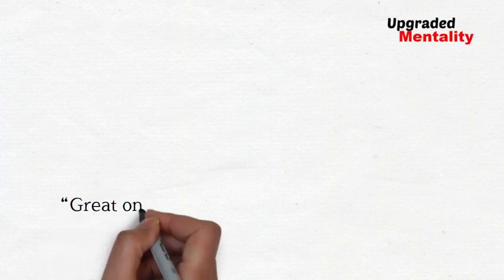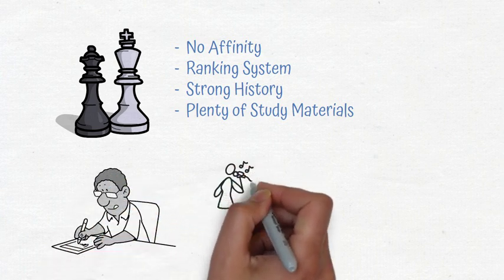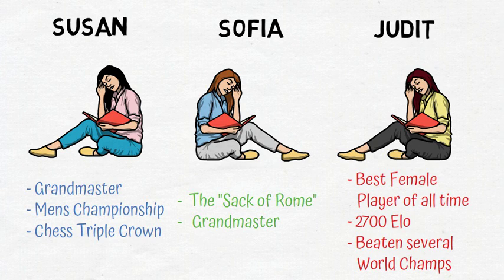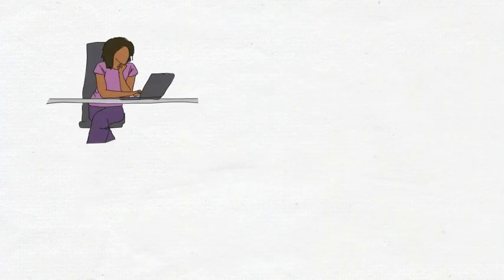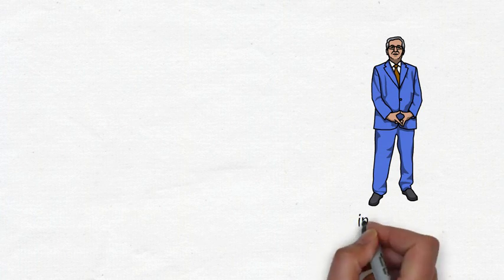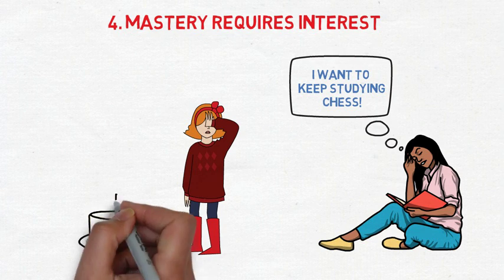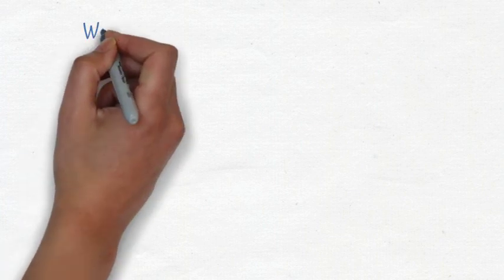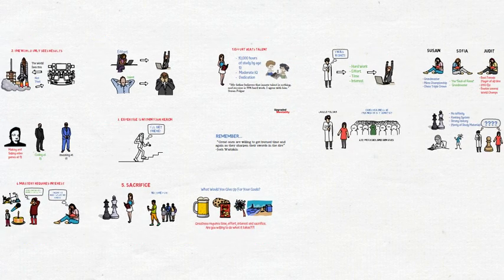5 Strategies to Be Great At Anything - The Polgar Sisters Experiment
The Polgar Sisters Experiment and Story is a fascinating social endeavor by Laszlo Polgar to determine if greatness is something that can be learned, meaning it's a skill, or if it's an inherent quality some are born with.

Laszlo decided to teach each of his children chess. While one of them may have an affinity for the game, it was nearly impossible that all three would have a gift for the game. Plus, chess had clear objectives, ranking systems, and a strong history of games and material to learn from.

Unlike writing, singing, or many other endeavors, which could stand to be debated as what was world-class, chess had a clear line. Neither he nor his wife were very good at chess either, so the test would not be skewed in his favor.

The results and success of Susan, Sophia, and Judit Polgar is a story we should all know concerning greatness.

Free Month of Kindle Unlimited!

Our Recommended Reading List for Mindset, Motivation and Upgraded Mentality!
Atomic Habits by James Clear
The Obstacle is the Way by Ryan Holiday
48 Law of Power by Robert Greene
Man’s Search for Meaning by Viktor Frankl
The Alchemist by Paulo Coelho
Can’t Hurt Me by David Goggins
I Will Teach You To Be Rich by Ramit Sethi
Thinking, Fast and Slow by Daniel Kahneman